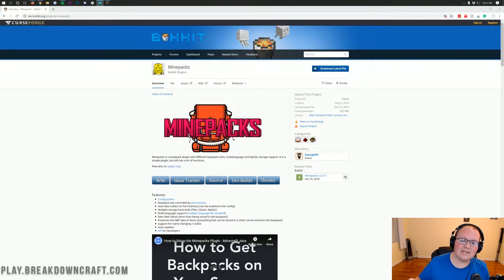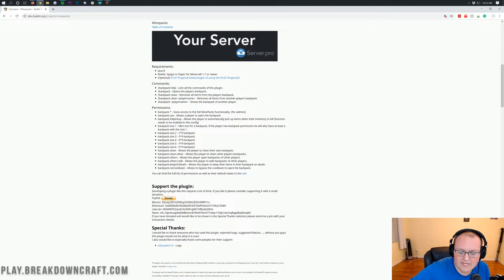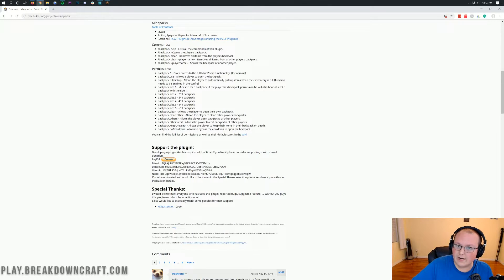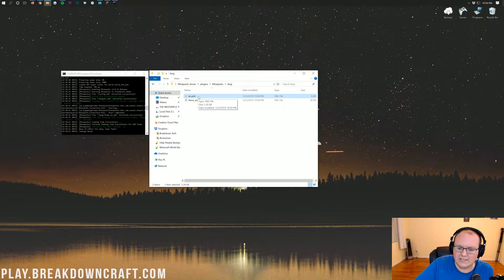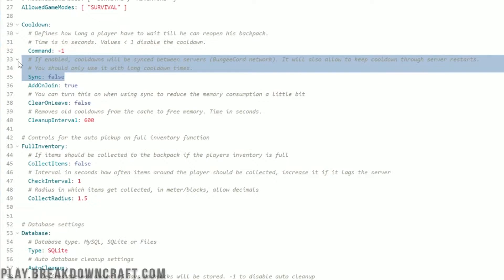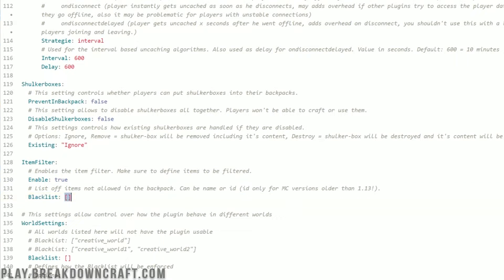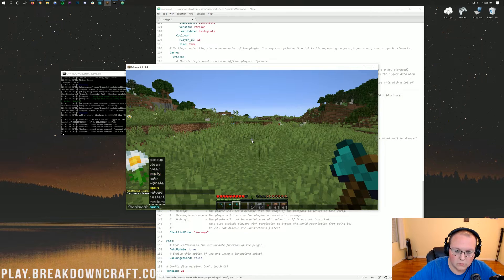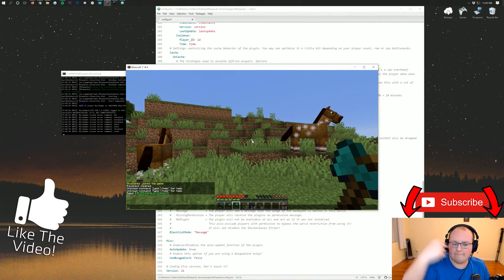How To Setup Minepacks on Your Minecraft Server (Get Backpacks on Your Minecraft Server!)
This video will show you exactly how to setup Minepacks on your Minecraft server. Minepacks is a backpack plugin for Minecraft allowing players to access a backpack anywhere they are on the server using a simple /backpack command. It can even allow items to automatically go into the backpack if your inventory is full in addition to a ton of other awesome features. So, without any more delay, here is how to download and install Minepacks on your Minecraft server!

About this video: In this video, we cover how to setup Minepacks on your Minecraft server in order to add backpacks to your server. We go over everything from how to set up the Minepacks config to how you can download and install Minepacks on your Minecraft server. It is all covered in this video. Thus, let's go ahead and jump into our complete admin guide for Minepacks!

First and foremost, you will need to download and install Minepacks. Once you are there, just click the blue 'download latest version button in the top right corner of the page. After you have done that, Minepacks will download. You will need to keep or save the file. To install Minepacks, just drag-and-drop it into your server's 'plugin' folder.  Now, restart your server, and the Minepacks config files will appear.

Before we get into the config files though, let's talk about the permissions that Minepacks has. The most important Minepack permissions are for using the backpack, controlling the size of the backpack, and allowing items to go into the backpack when a player's inventory is full. These and the rest of Minepack's permissions are on Minepack's download page linked above. Make sure you assign them to the correct rank your server. Do note that by default, Minepacks will give all OP'd players all permissions and commands by default.

From there, we can move on to the config.yml. Here you can change the Backpack Title which is what it shows at the top of the backpack GUI. You can also change setting for dropping the backpack on the ground when a player dies. Something that can be really cool if you have the next setting on for Full Inventory which will set whether or not items should go automatically into the backpack if the player’s inventory is full. This can also be set with a permission though.  Minepacks also does somethings with Shulkerboxes. You can set whether players can add shulkers to their backpacks or if they can even make them on the server at all. There is also an item filte in Minepack's config that allows you to prevent items from being added into the backpack at all if you wish.

Lastly, there are a few commands that are associated with Minepacks. These commands are how you interact with Minepacks in-game. First of all, the /backpack help command lists all the commands of this plugin. You can open up the backpack with the /backpack command. /backpack clean will remove everything in your backpack and make it impossible to get back. Admins can also open and clear other players backpacks with the /backpack clean (playername) and /backpack (playername) commands respectively.

And there you have it! That is our complete admin guide to Minepacks. We will try our best to help you out. It really helps us out, and it means a ton to me. Thank you very, very much in advance!